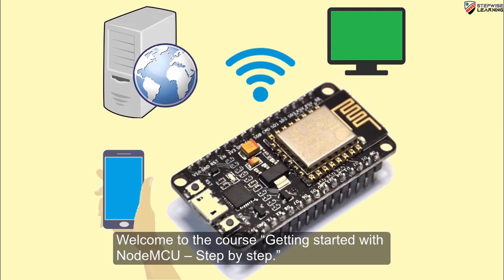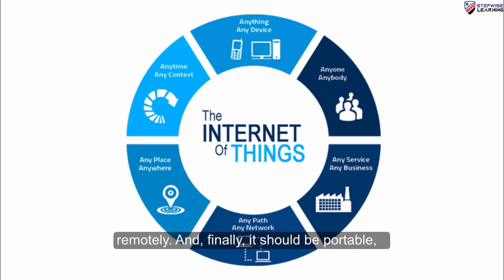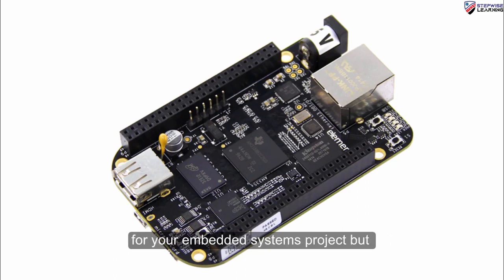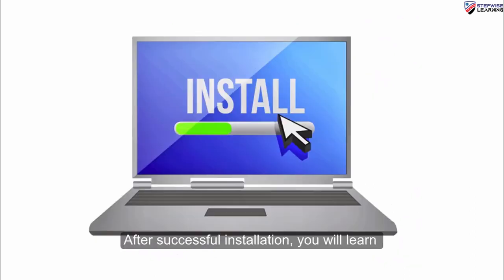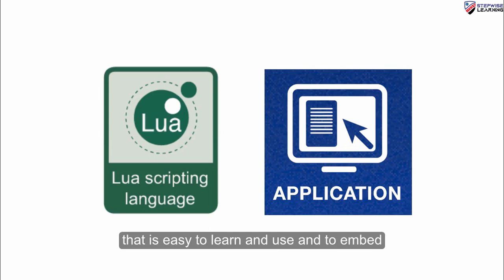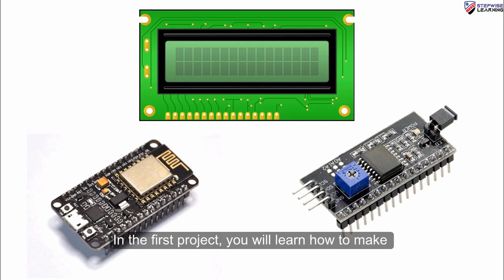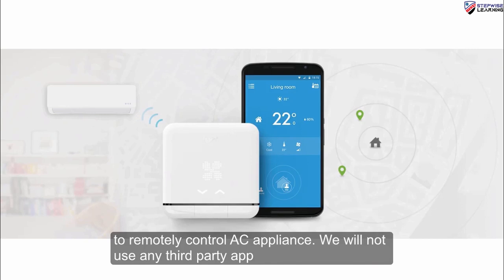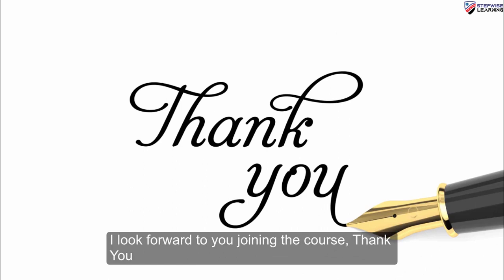ESP8266 Mastery: Rule Your Appliances Remotely | 2024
Start ESP8266 Learning Journey with Real-time Projects! 🚀 Dive into our comprehensive course for step-by-step guidance and hands-on experience. You will be building 3 projects, ranging from beginner to advanced levels.💡Plus, gain access to 1 business day technical support for any assistance you may require during the project development.

In the first project, you will learn how to read physical input via programming. This foundational skill will help you understand how to interact with external devices and incorporate real-world data into your projects.

In the second project, you will craft captivating animated graphics patterns, artfully displayed on an LCD screen, unveiling the remarkable versatility of the NodeMCU platform.

In the third project, we shall harness the formidable capabilities of NodeMCU to construct a fully-fledged web server, granting you the power to remotely command your AC appliances with ease. By employing the eloquent languages of web scripting for both the frontend webpage and the backend server coding, we shall eliminate the necessity for third-party applications, seamlessly accessing web services with unparalleled convenience.

We are fully committed to helping you succeed every step of the way. If you encounter any problem during the project development, our dedicated technical support team is here to assist you. Just share your questions or concerns in the Q&A section, and our experts will respond to you within 24 hours. They are available to assist you from Monday to Saturday.